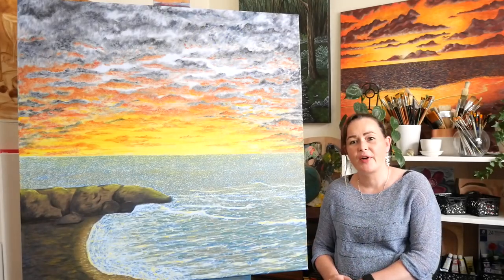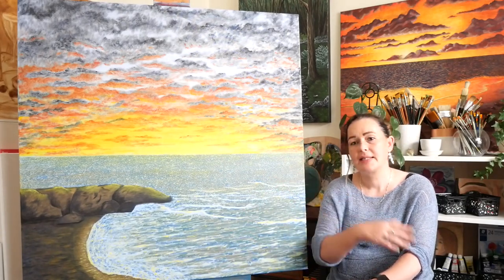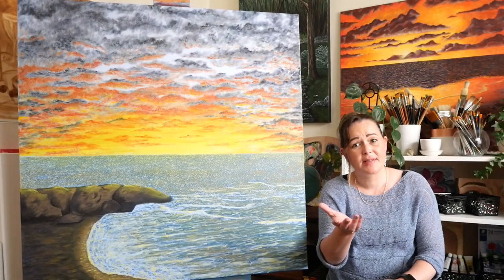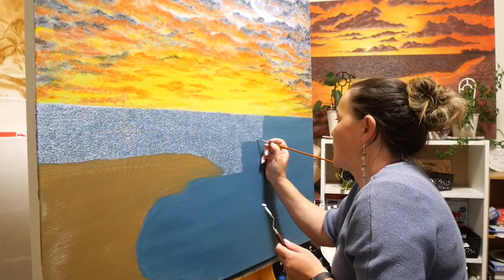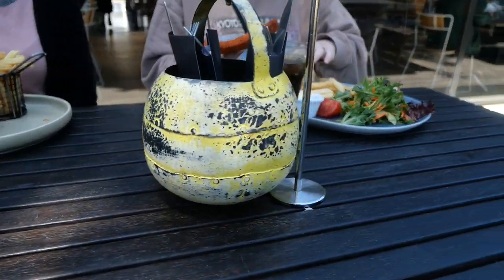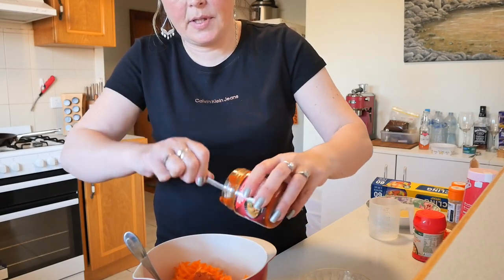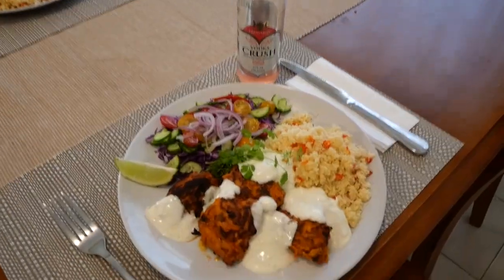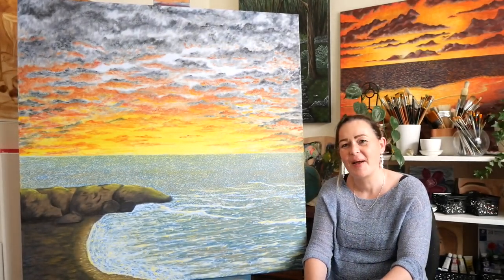Artist Vlog, Oil Painting, Date Night, Waterfall Hike, Eating Out, Cooking Thai Chic Fritters, Art.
In this Artist Vlog, I share the process of another Oil Painting. We have a Date Night, spend time with Family, go on a Waterfall Hike and eat out a number of times. I also share a recipe for Thai Curry style Chicken Carrot fritters, with pepper studded cous cous, garlic yoghurt sauce and rainbow salad. I hope you enjoy the video.

Thank you for joining me on my art journey! Enjoy!